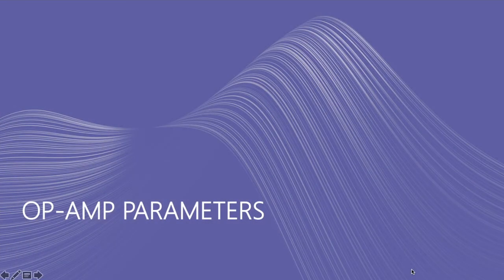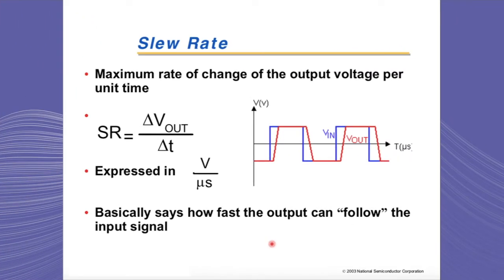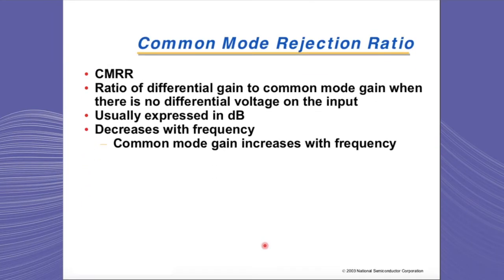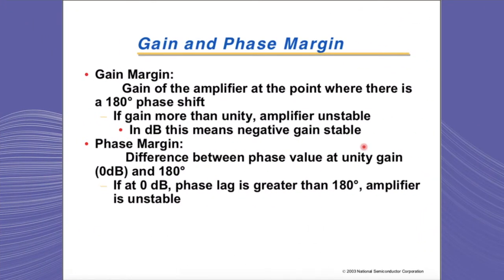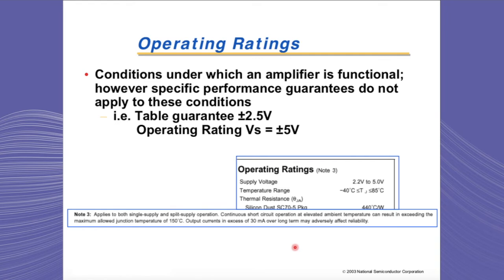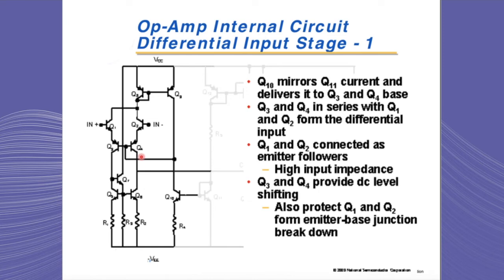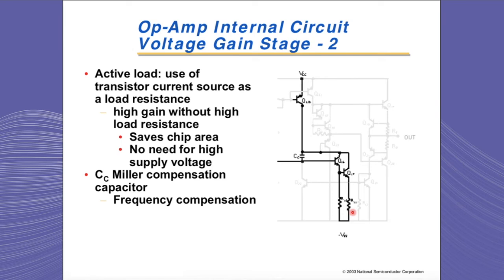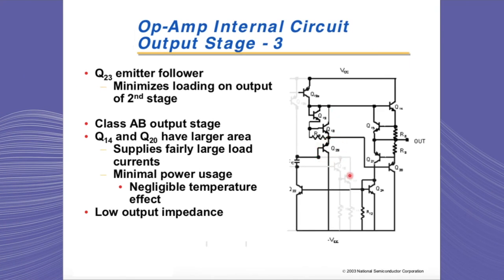OP-AMP PARAMETERS & INTERNAL CIRCUITRY (Lecture 2) | OP-AMP BASICS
Topic: OP-AMP parameters and internal circuitry